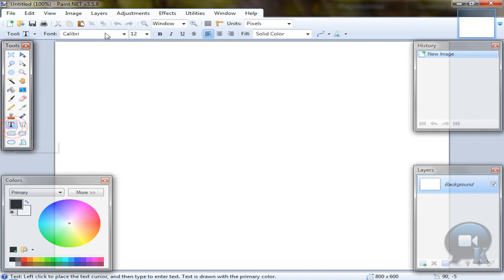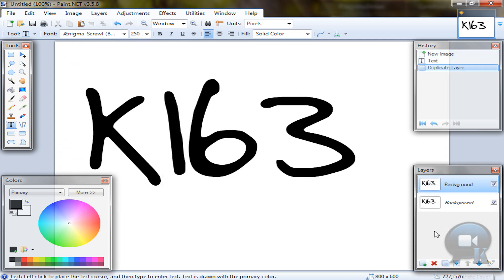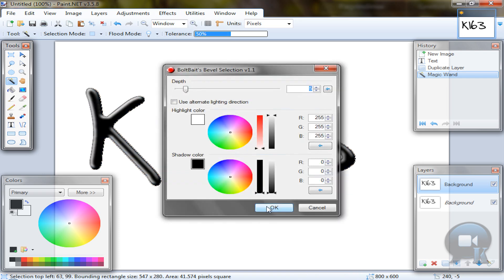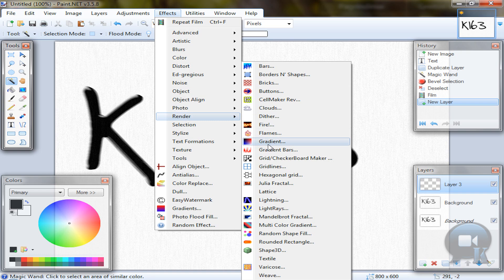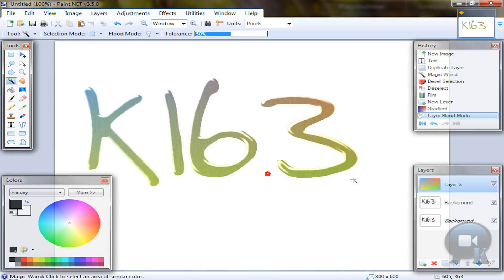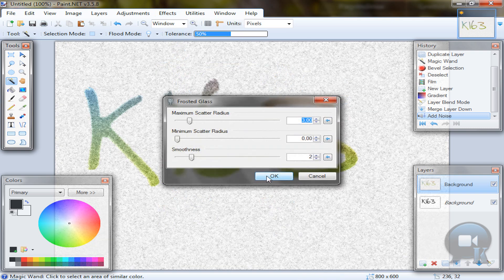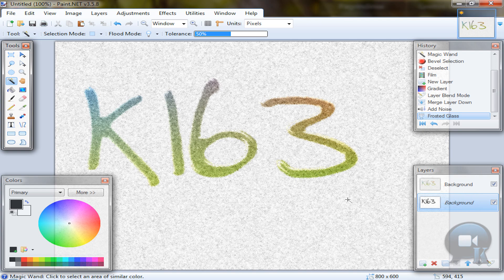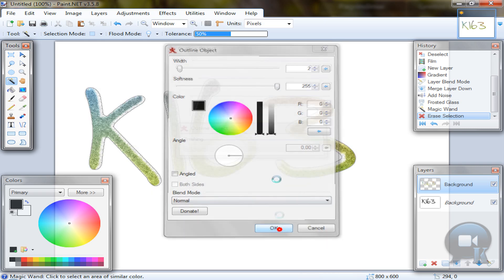Paint.NET tutorial number 95 - Rainbow chalk text